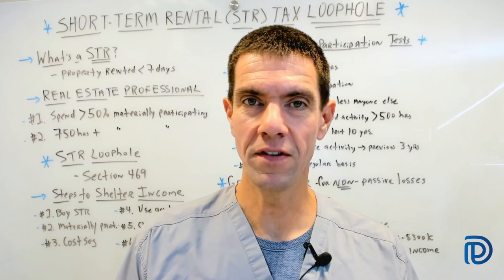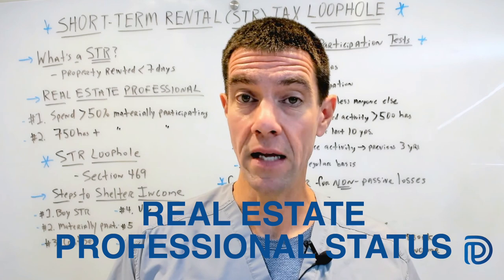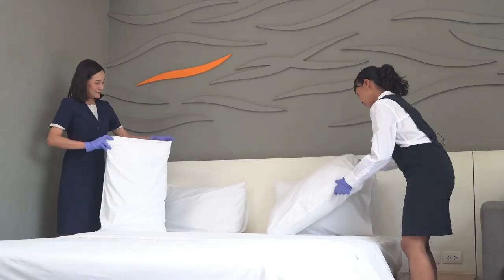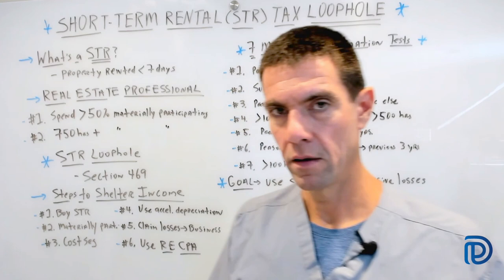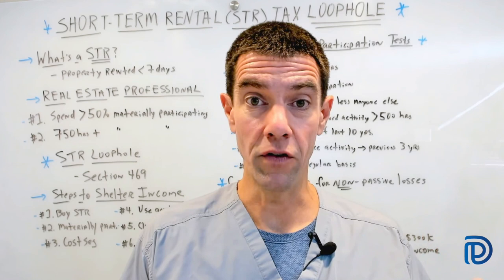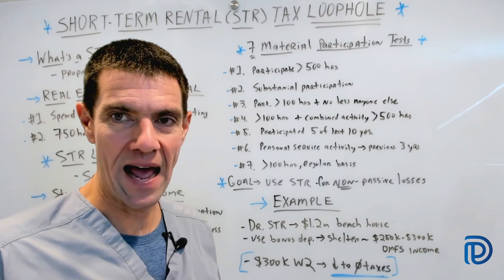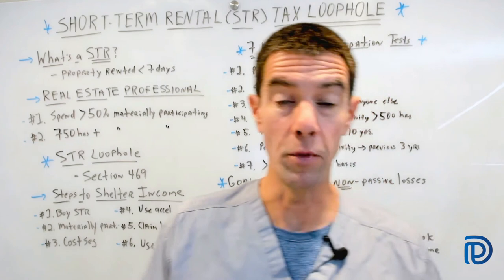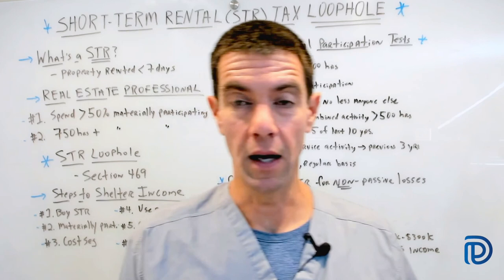This Real Estate Tax Loophole is AMAZING!!!! || Jeff Anzalone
In this video, I'm sharing a real estate tax loophole that is AMAZING! This tax loophole can save you a lot of money on your taxes, and it's easy to take advantage of!

If you want to buy or sell a property, check out this tax loophole! It can save you a lot of money on your taxes, and it's easy to take advantage of! So be sure to check it out and see how to take advantage of this real estate tax loophole!